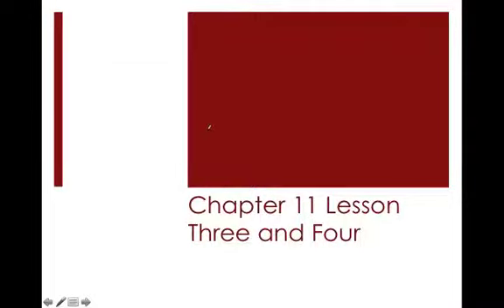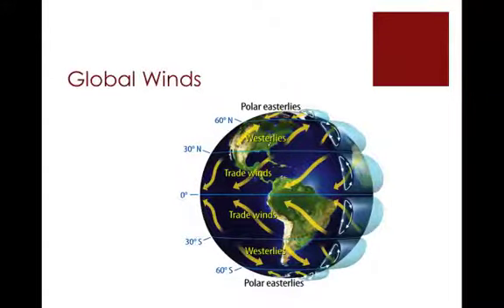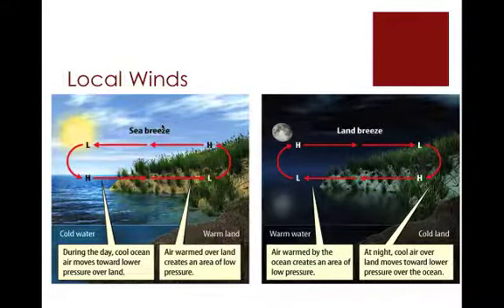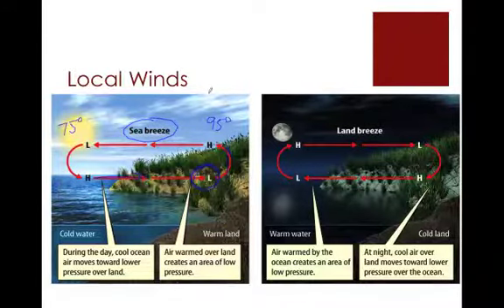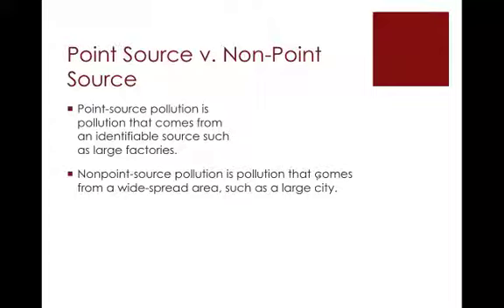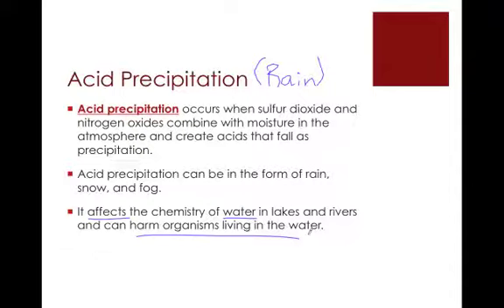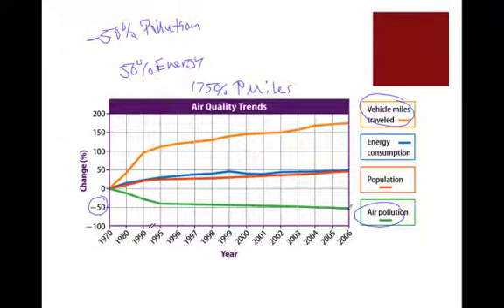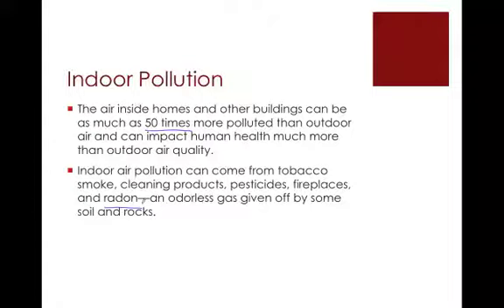Chapter 11 Lesson 3&4.mov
Air Pollution and Wind Patterns